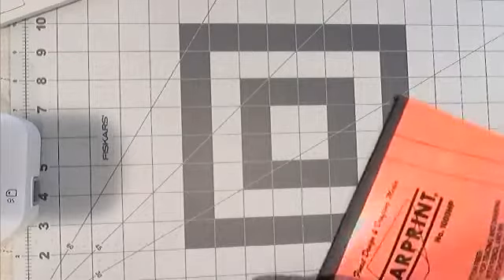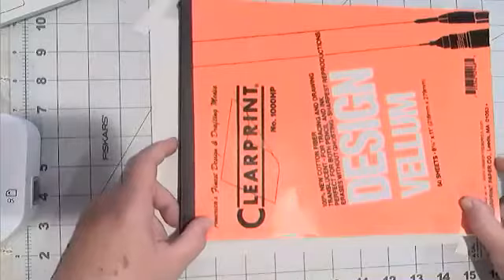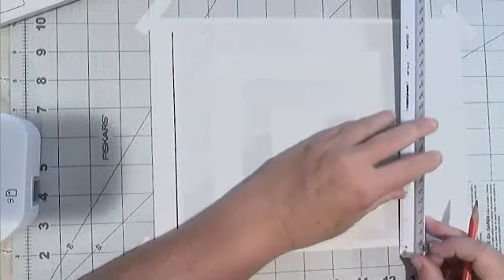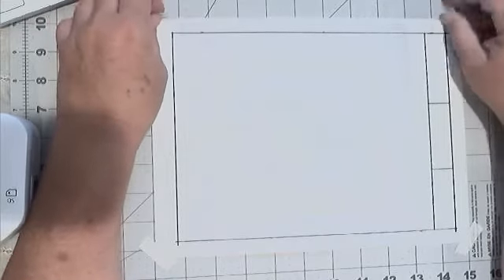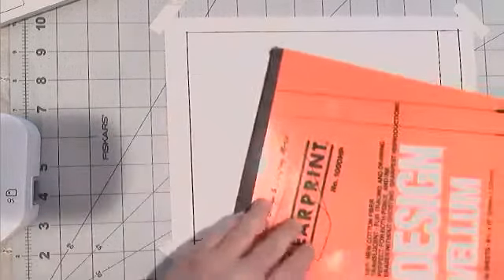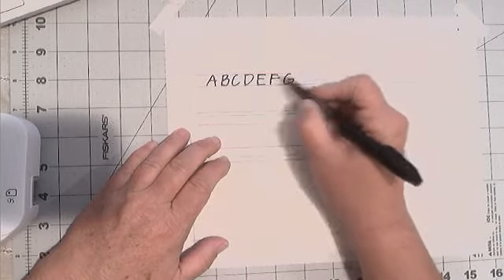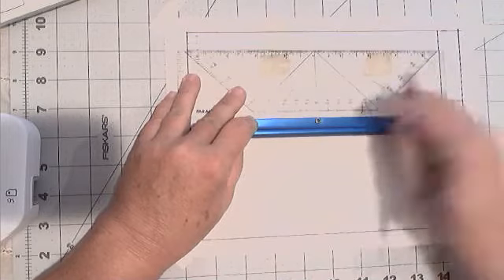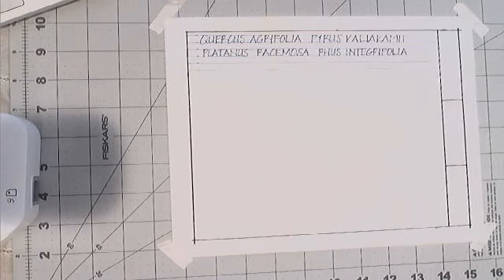Lettering and title blocks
In this demo we will explore architectural style writing and how to create a basic title block that is used in the design classes for many assignments at Southwestern College.